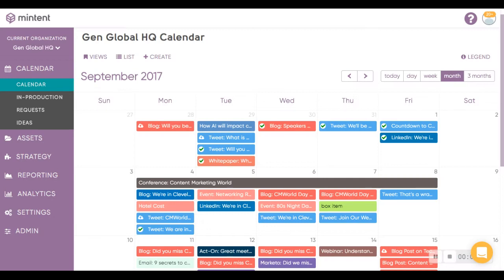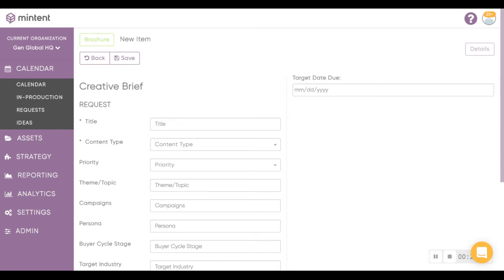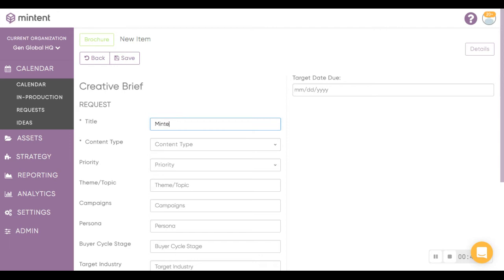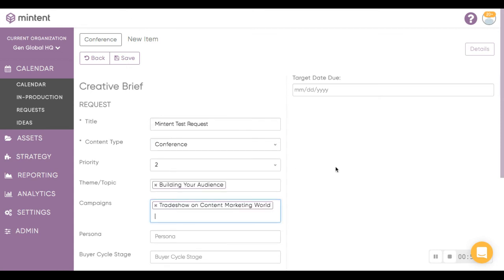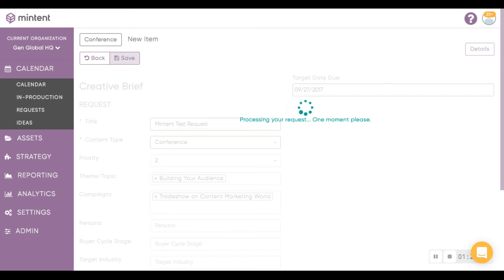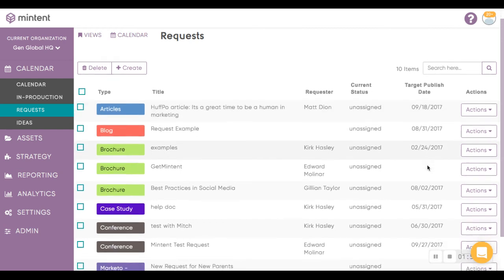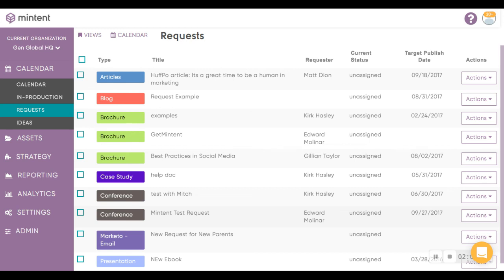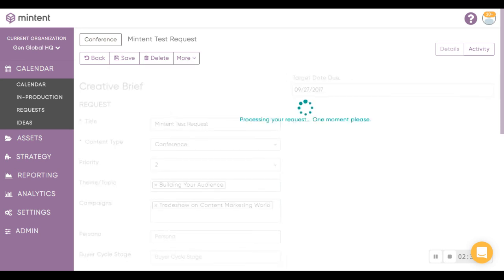How to Create a Request Item